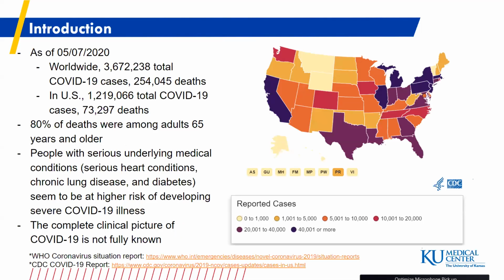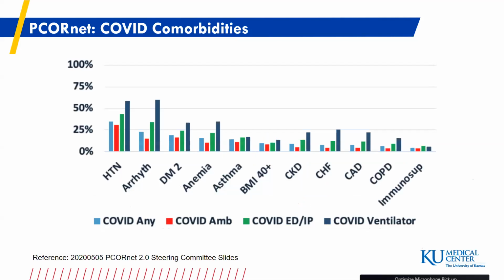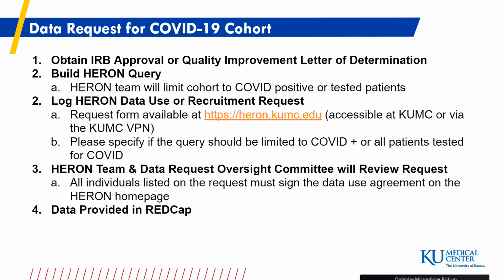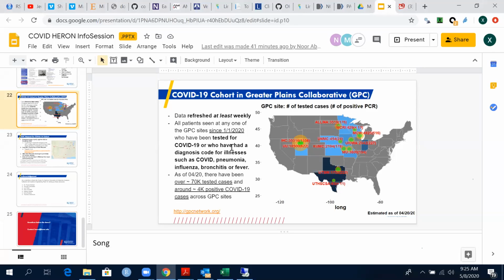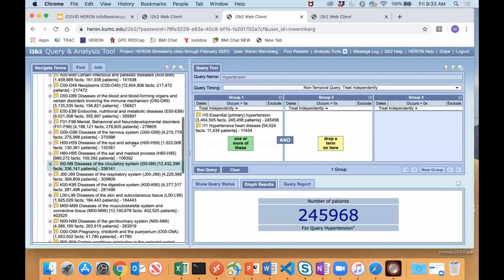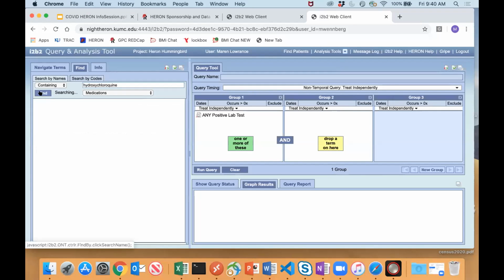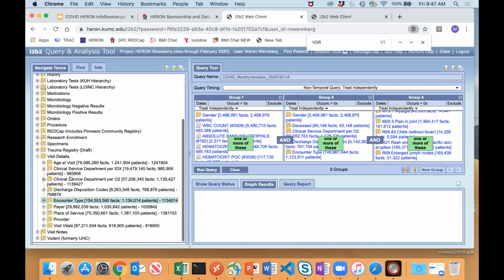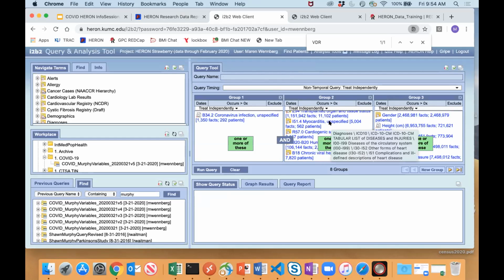KUMC COVID i2b2 & Data Informational Session